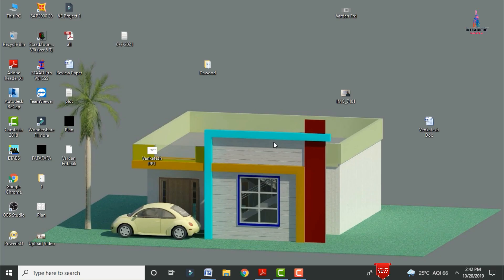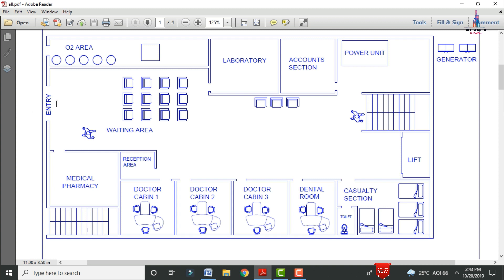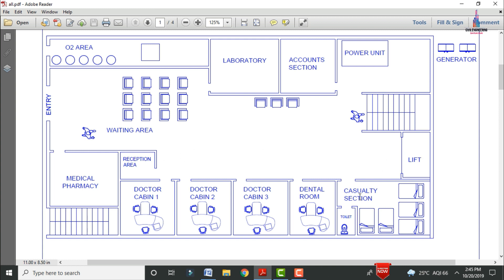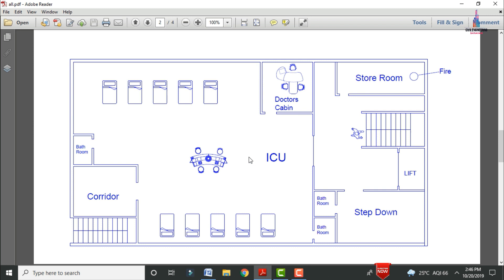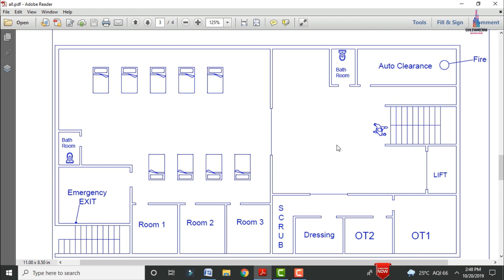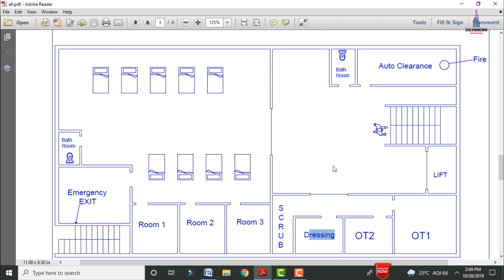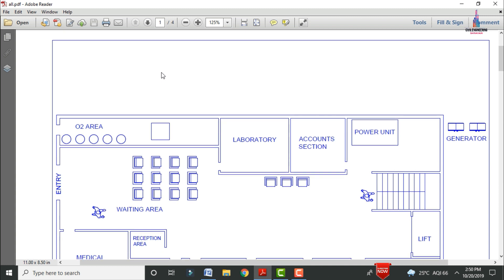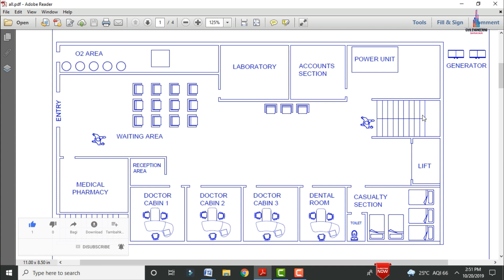Hospital building G+2 plan 40'0"X80'0" site | civil engineering plans | building design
Memberships link

In this Video lecture you are able to learn about Hospital building G+2 plan 40'0"X80'0" site | civil engineering plans | building design | civil site
Plan link